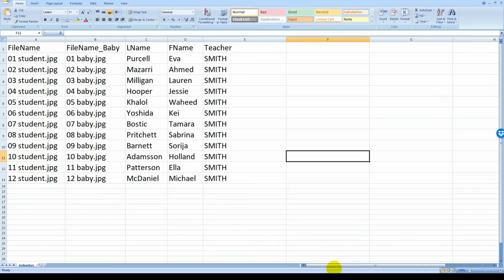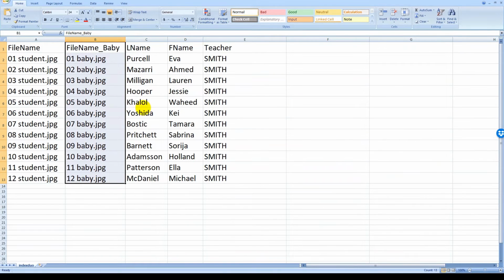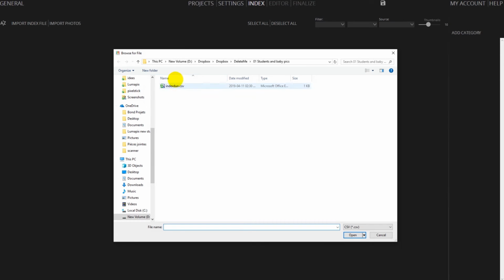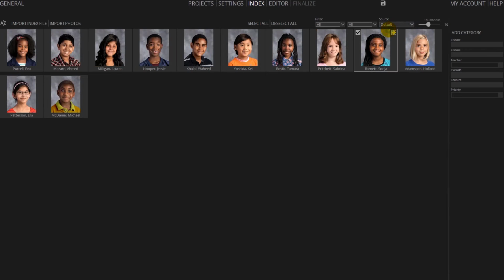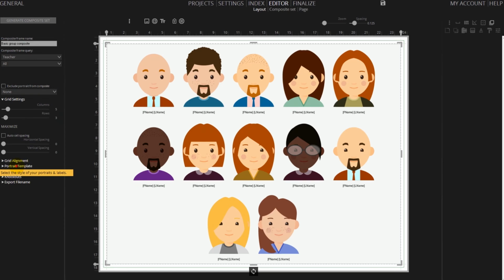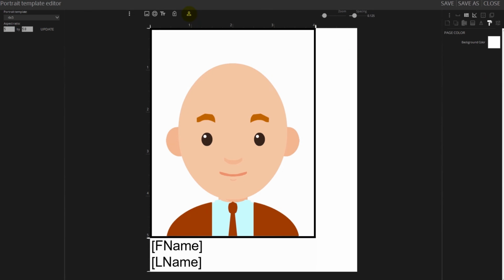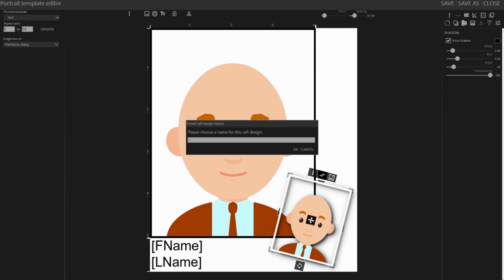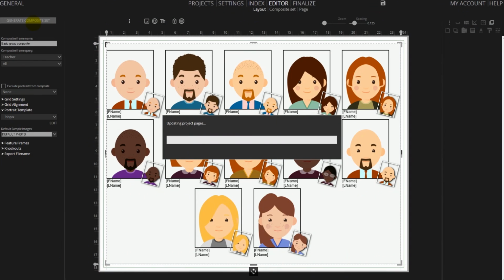Using multi-photo records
Each person in the database may now have multiple photos attached to their information, enabling "before-and-after" layouts or portrait variations within a single grid.